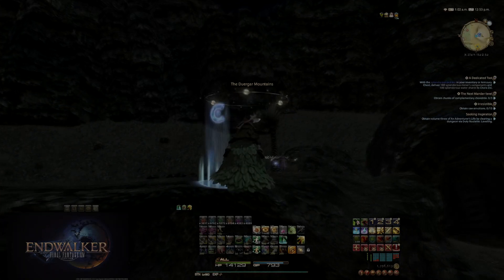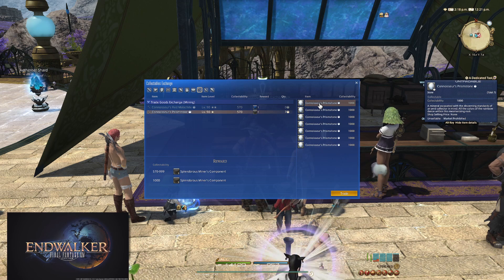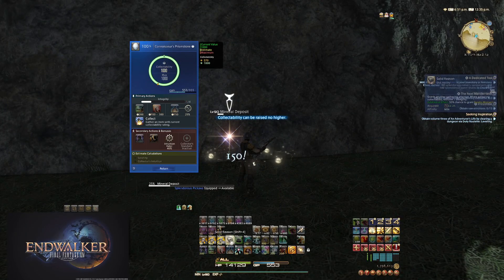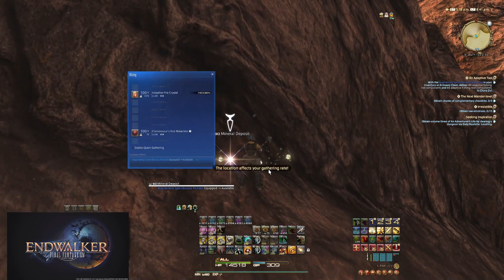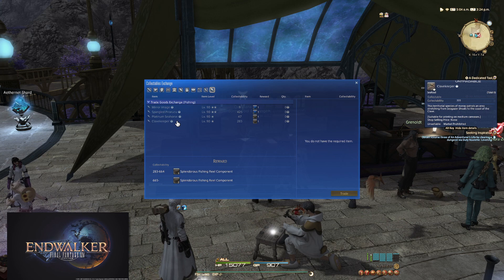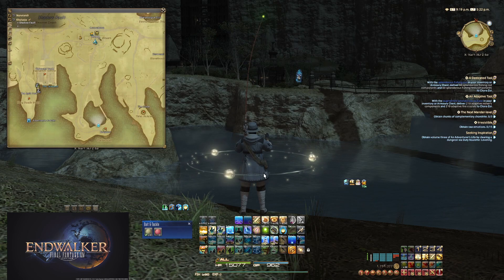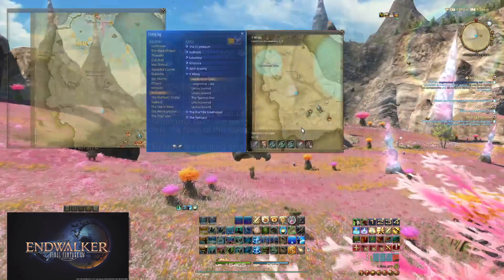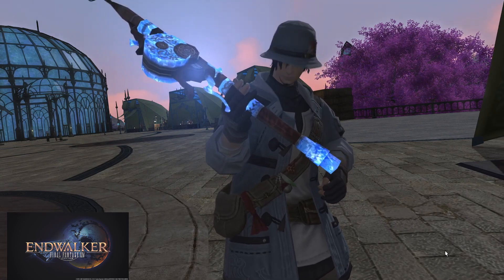FFXIV 6.35 GATHERER RELIC TOOLS GUIDE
Hey everyone! There is a new 6.45 Video out! Once you are done with this video check out that one

I hope you enjoy this little guide I made for the New Gatherer Splendorous Tools. Let me know what you think of the video!

00:00 Intro
01:06 MIN/BTN 1st Quest Overview
02:58 Gathering Strategy
04:42 MIN/BTN 2nd Quest Overview
05:21 Quest 2 Strategy
05:50 Please Like, Share, and Sub. :)
06:10 FSH 1st Quest Overview
07:27 Platinum Seahorse
08:51 Clavekeeper
10:20 FSH 2nd Quests Overview
10:53 Mirror Image
11:19 Spangled Pirarucu
12:30 Outro